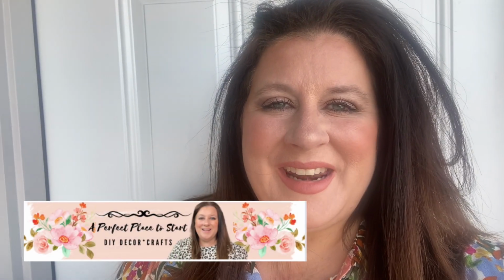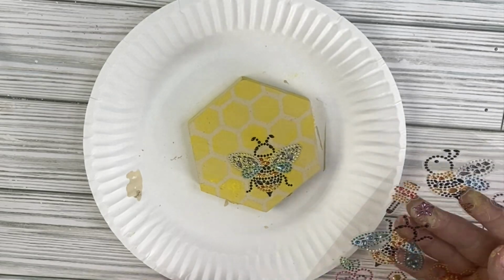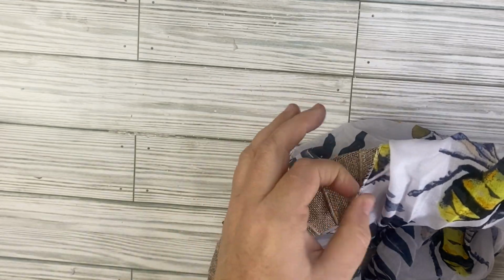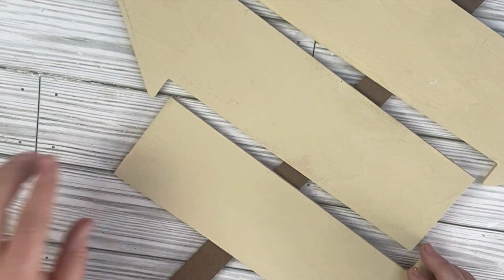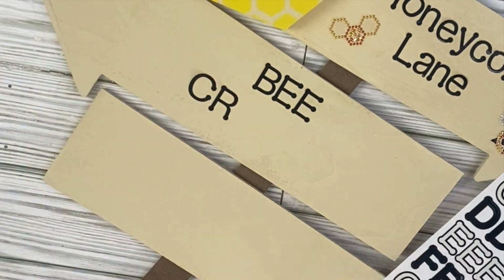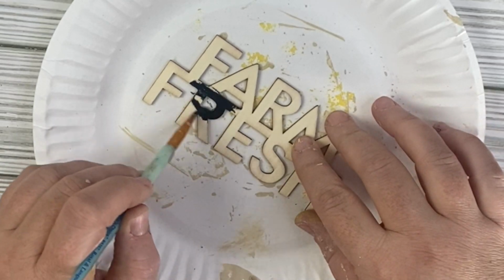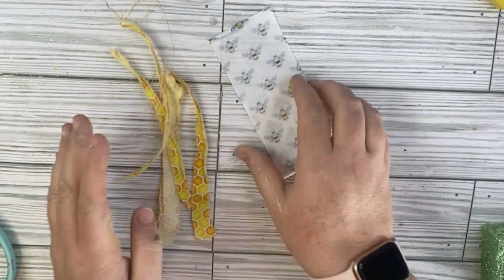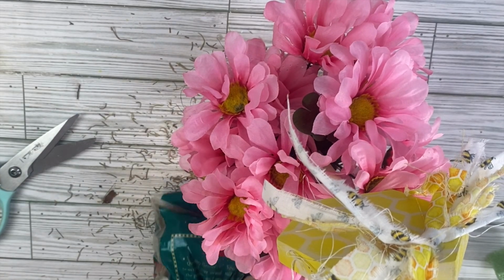GENIUS Dollar Tree Wood Hacks! Dollar Tree Bee DIY Crafts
5 Dollar Tree Bee DIYS you are going to want to make this year! These are so cute and easy to make and will fit into any decor style! I know you are going to love them as much as I do!

Supplies:
Honeycomb Stencil
Wooden Honey Sticks
2844 E. Main St., Ste. 106 # 288